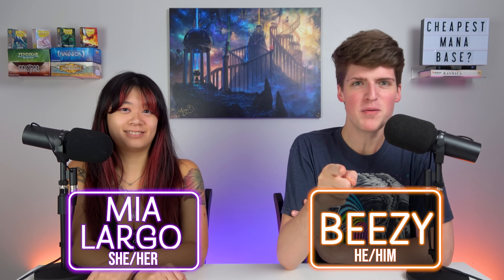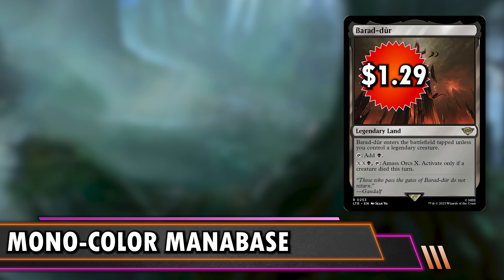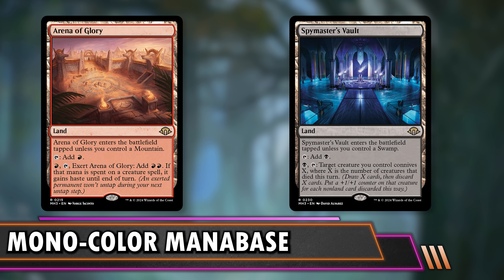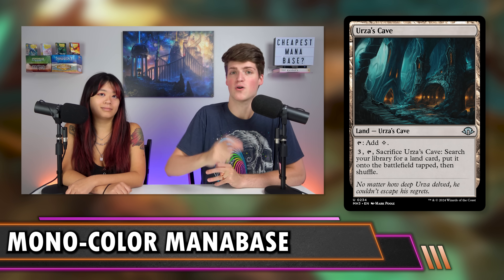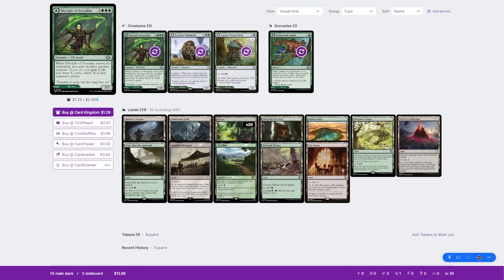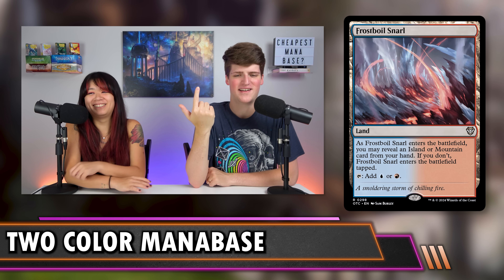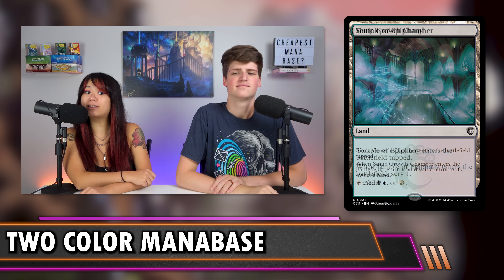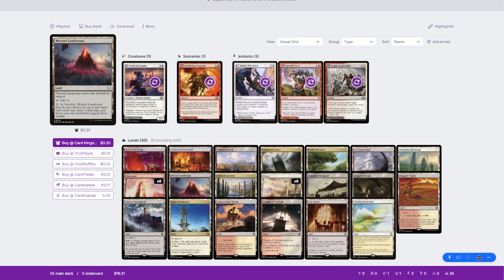How to Build ANY Commander Mana Base (Even on a Budget)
We are giving tips on building ANY Commander mana base, and even better, helping you pull it all off on a budget! See below for our examples:

Buy some amazing cards from Card Kingdom and use this link so they know we sent you!

Sign up for whatnot using our link and get $15 to spend on whatever you want!

Buy awesome sleeves from Dragon Shield and SAVE 5% using code "nerds" at checkout

Want to send us something cool? We'll open it on stream! Send to:
Mia Largo